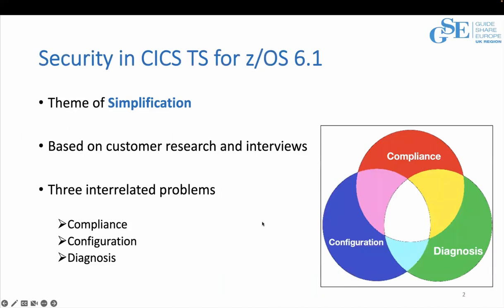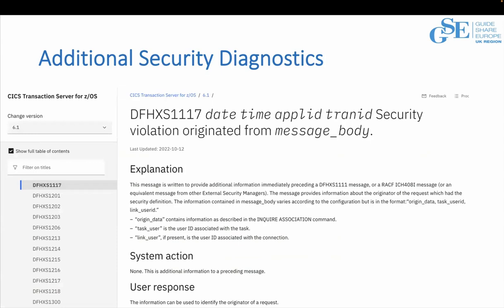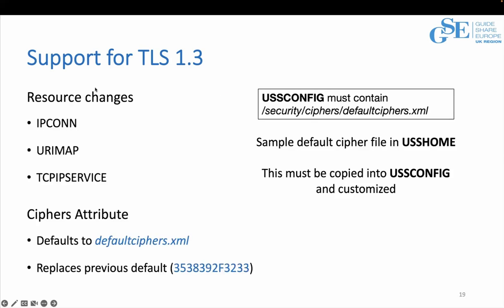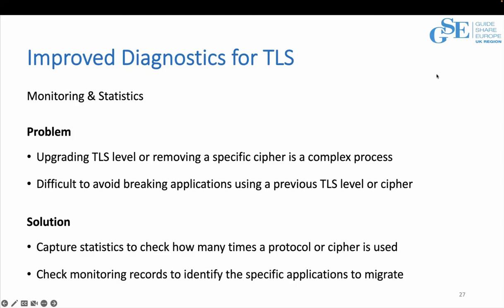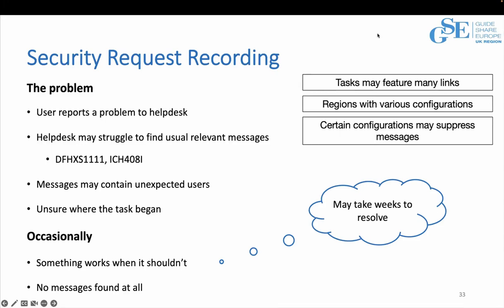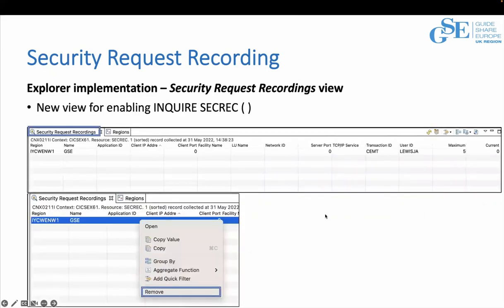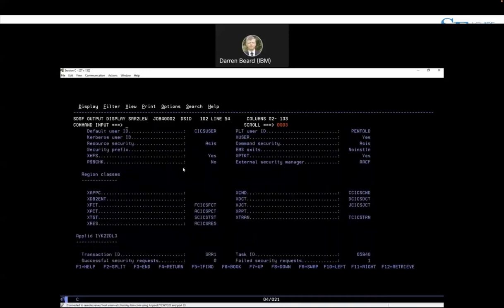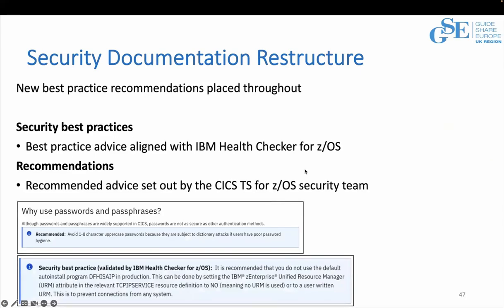4F Ensuring the security of your applications with CICS 6 1